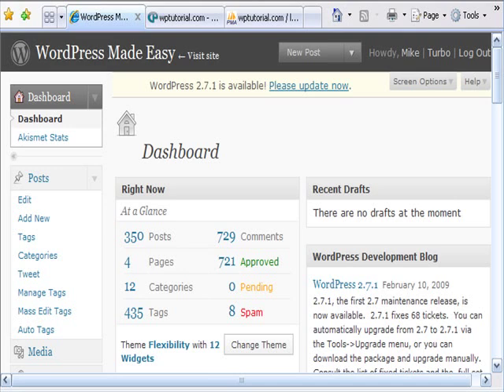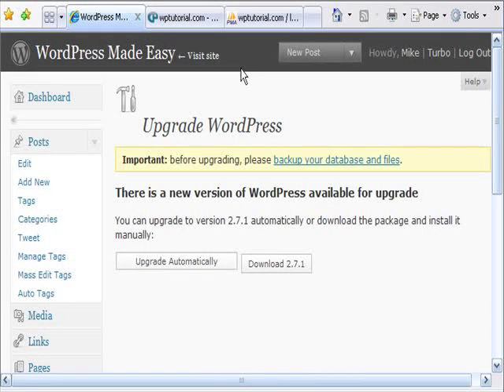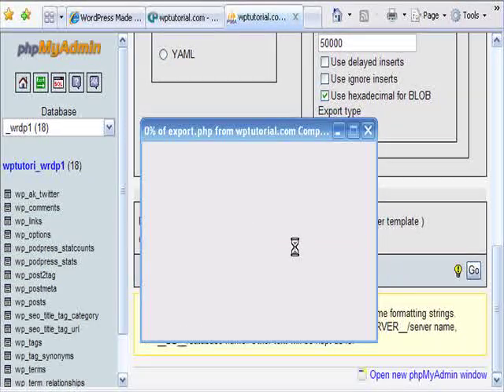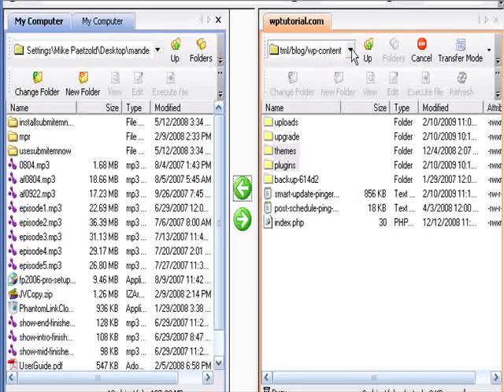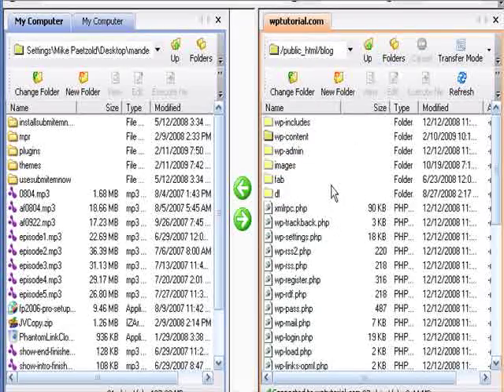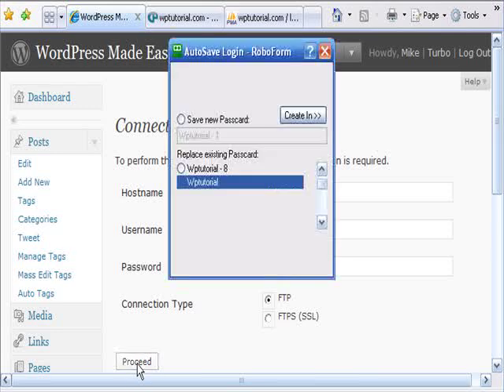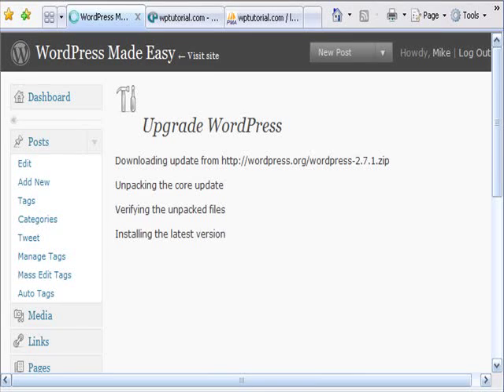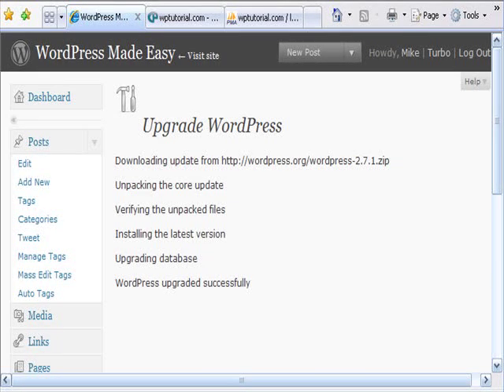WordPress 2.7.1 auto upgrade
visit for your WordPress information